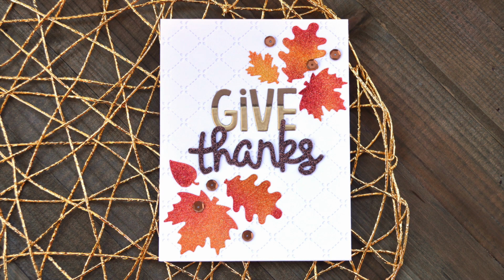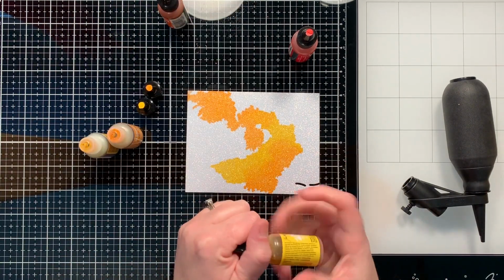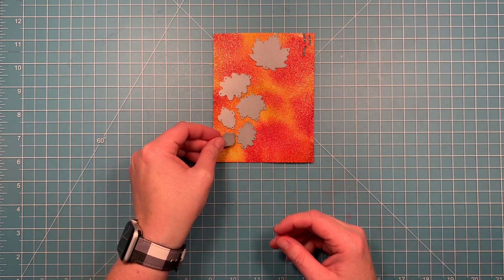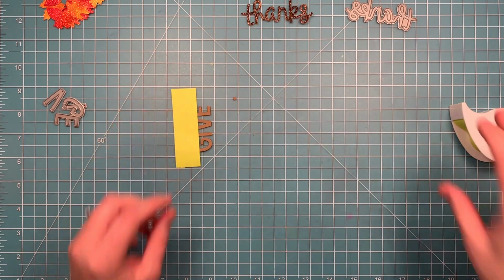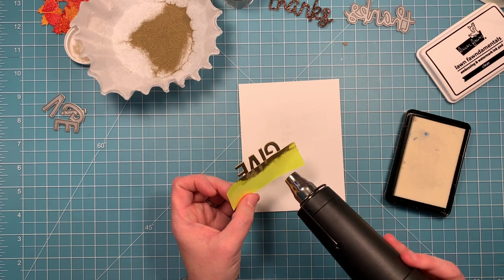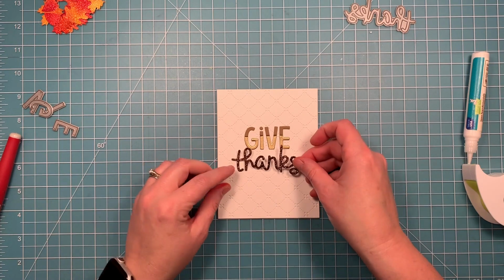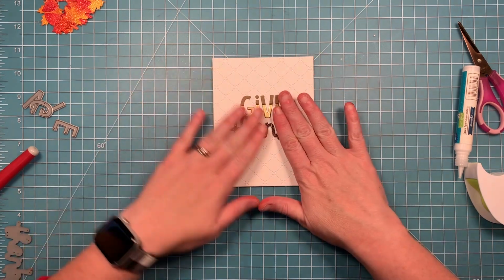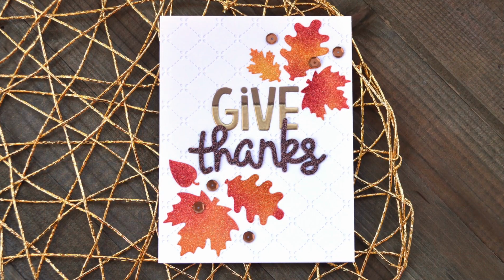Glittery Thanksgiving Card with Alcohol ink colored leaves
Learn how to use alcohol inks to color glitter cardstock to create some beautiful fall leaves for a colorful Thanksgiving Card.